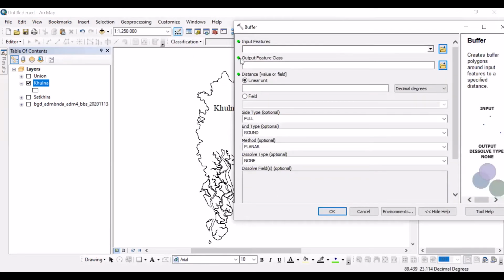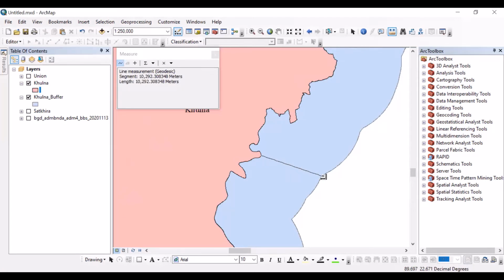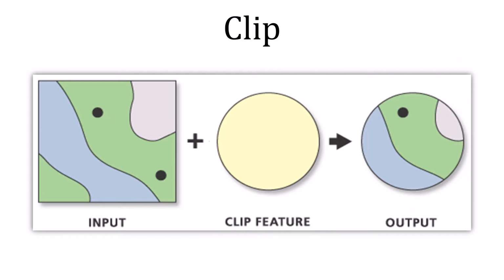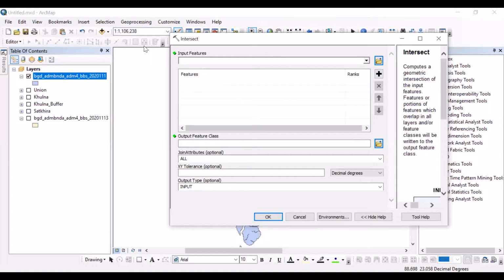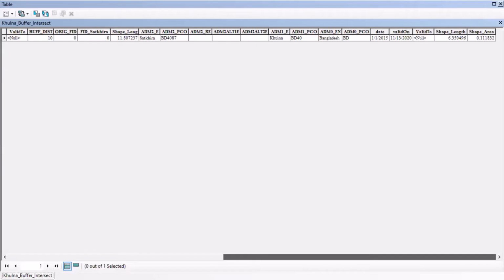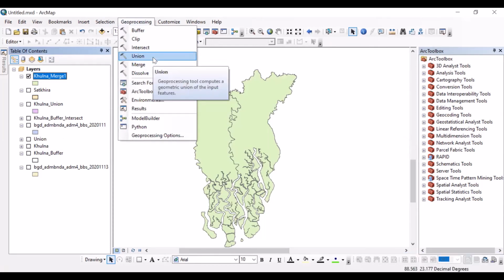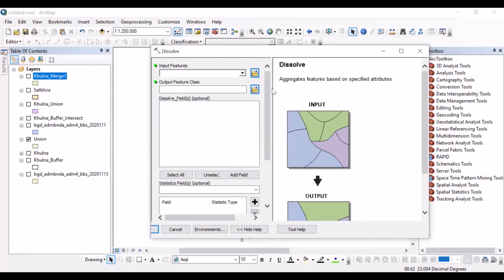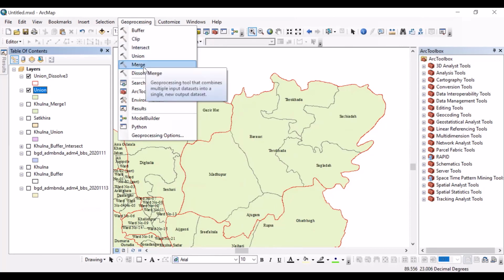Geo-processing Tools in ArcMap ┆ Buffer_Clip_Merge_Intersect_Dissolve_Union in ArcGIS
This tutorial help you to learn Geo-processing tools of ArcMap. From buffer to dissolve all of tools included. Happy learning.